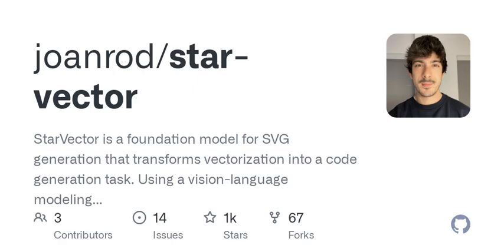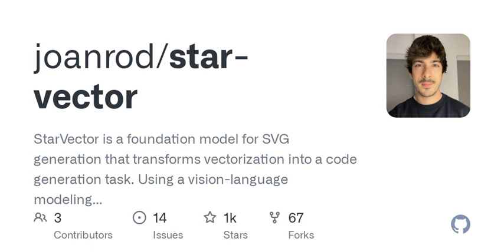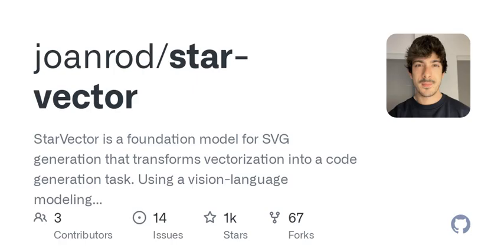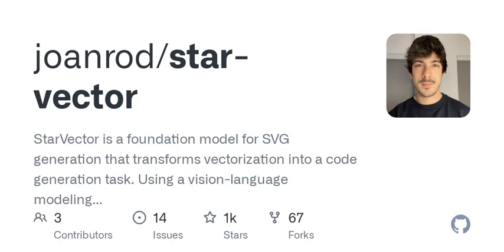GitHub - joanrod/star-vector: StarVector is a foundation model for SVG generation that transforms...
StarVector is a foundation model for SVG generation that transforms vectorization into a code generation task. Using a vision-language modeling architecture, StarVector processes both visual and te...